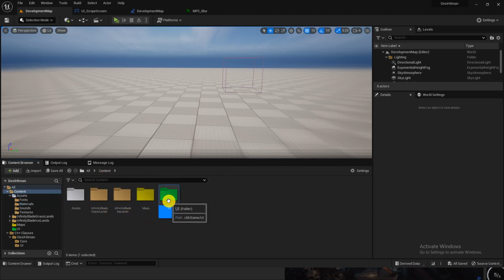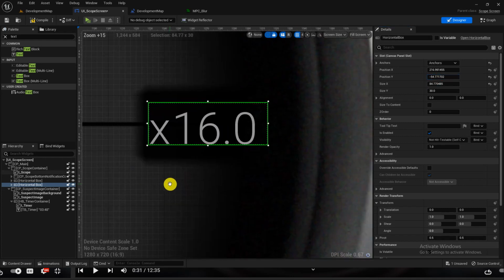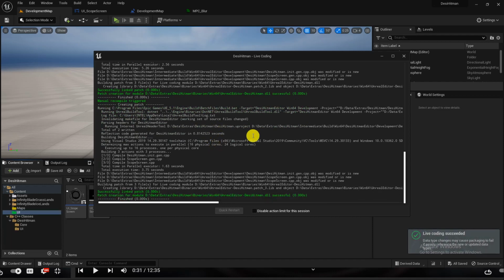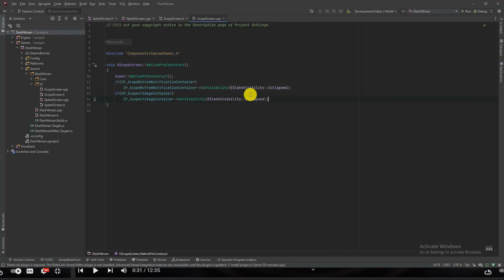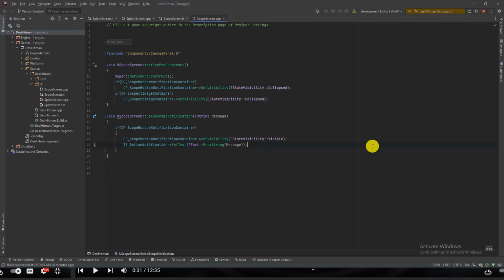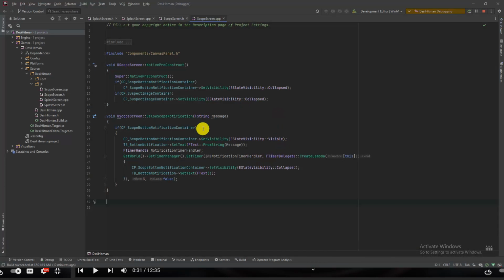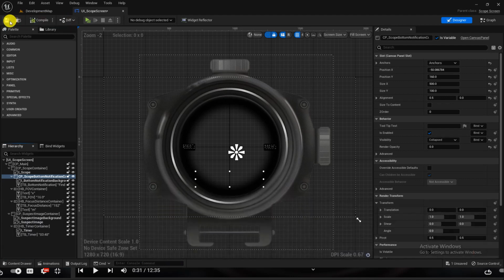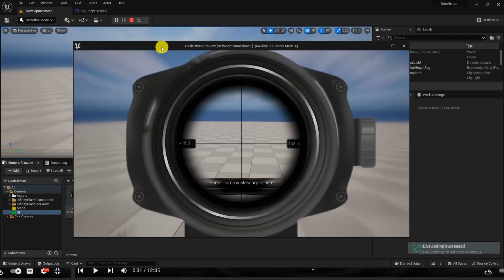6. Add functionality for notification and Set visibility in C++ | Hitman | Unreal 5.2 C++